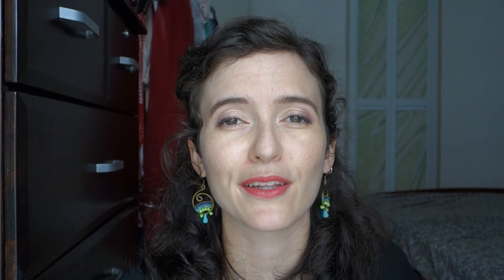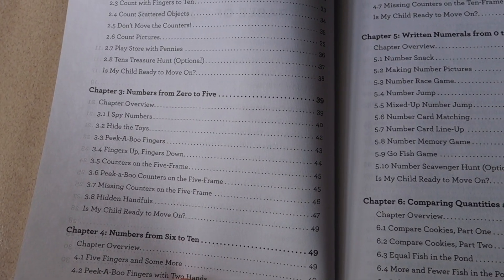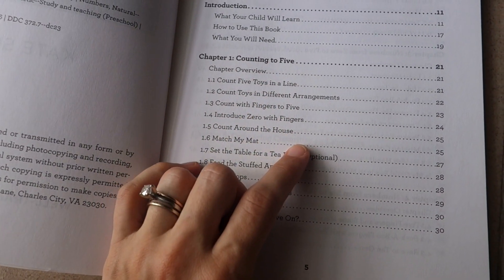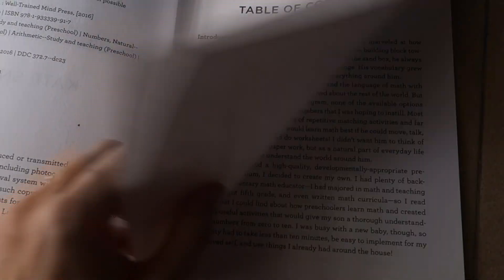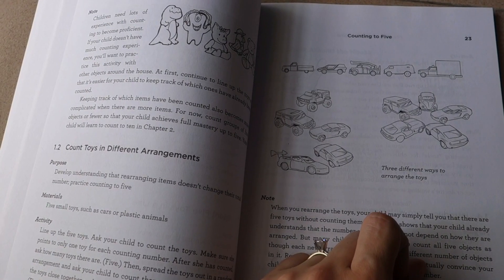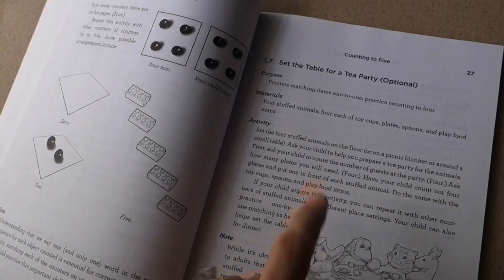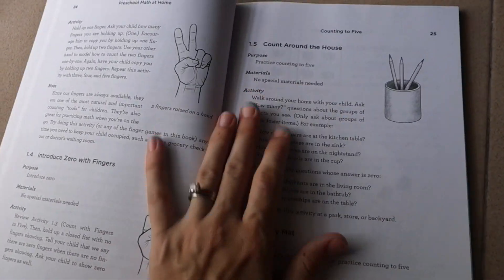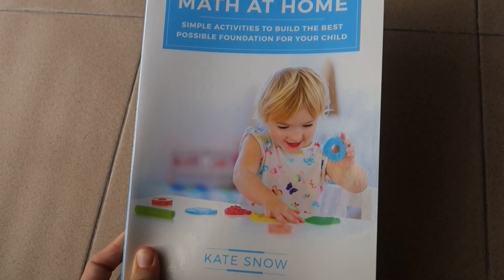Preschool Math at Home | Thorough Look at Kate Snow's Math for Preschool | Preschool Math Activities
Here's is a thorough flip-through of "Preschool Math at Home" and a conversation about how it works and how I'm using it with my preschooler.

Preschool Math at Home by Kate Snow